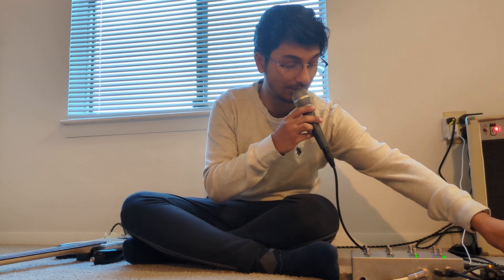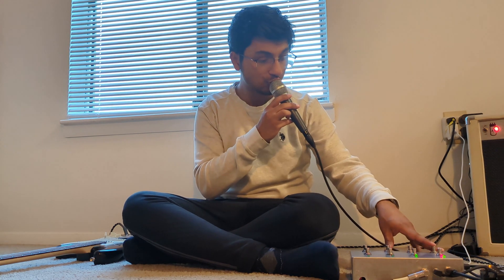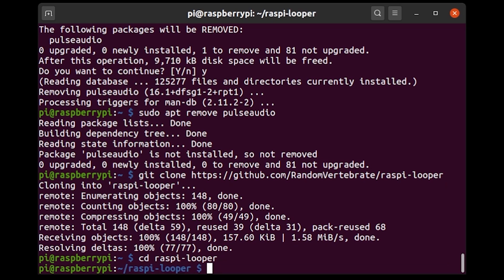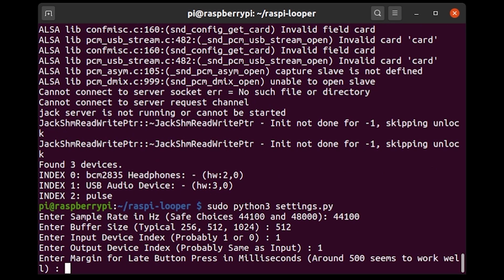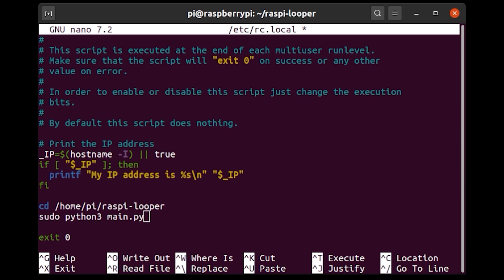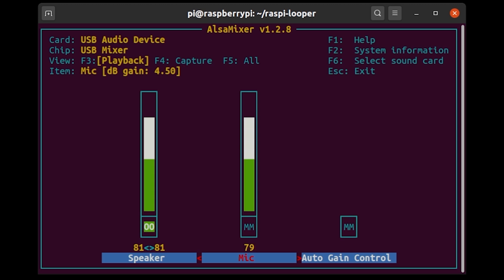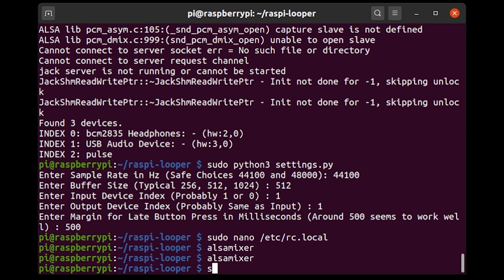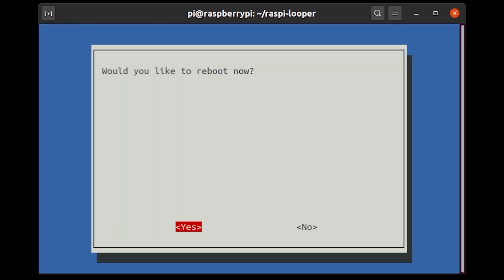DIY 4-Track Loop Station Update 2024 | homemade multi-track looper pedal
I had some anxious energy and time on my hands this winter break, so I made an update to the DIY loopstation. Links:

Timestamps

0:00 Intro Jam
4:10 Software setup